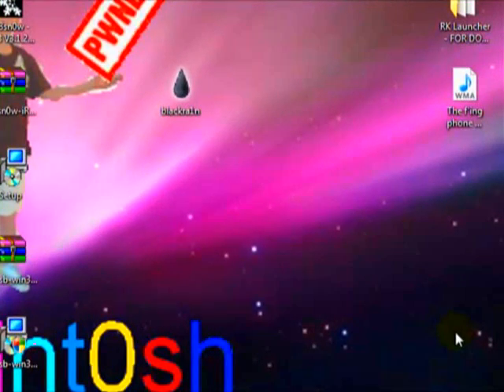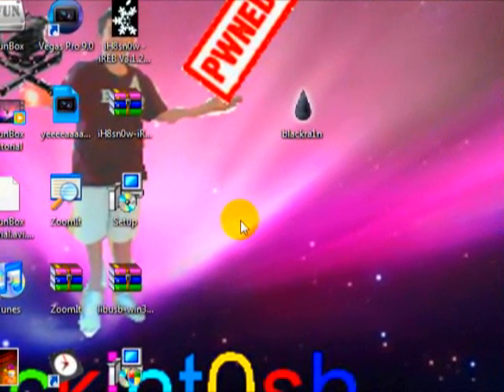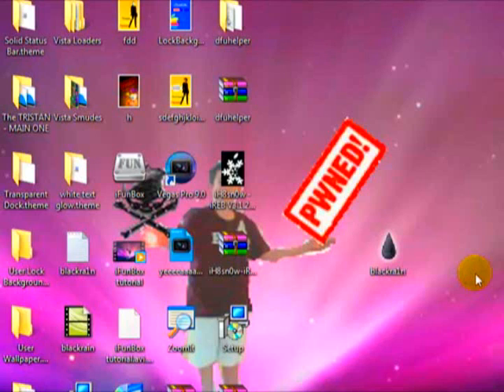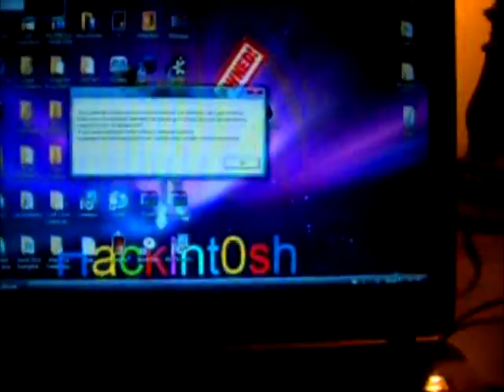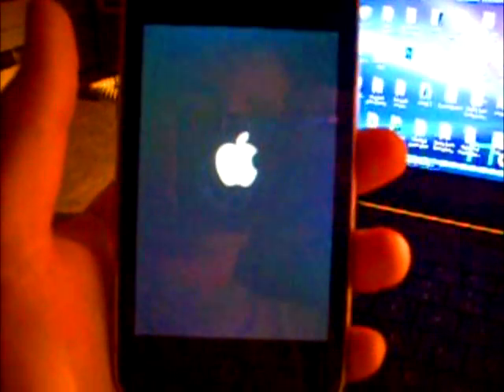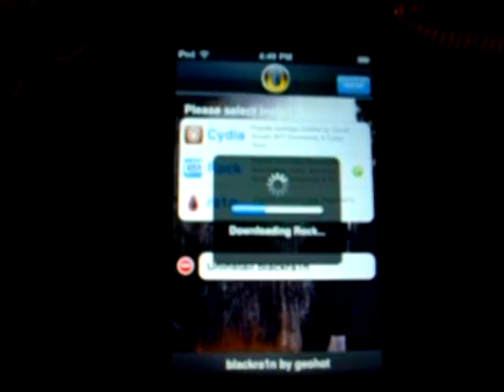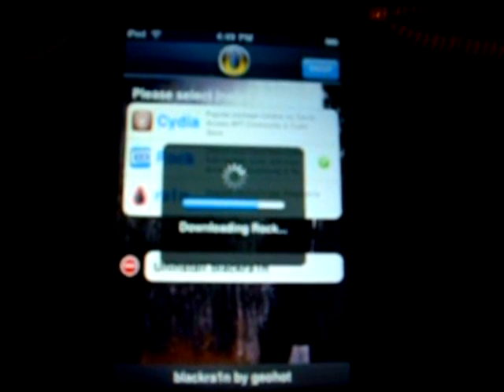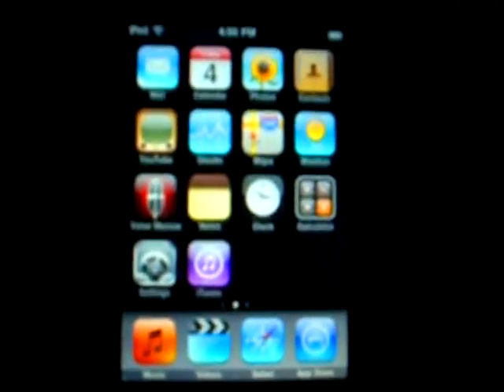How to jailbreak iPod touch/iPhone 3.1.2 - ALL DEVICES - Blackra1n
How to jailbreak iPod touch/iPhone 3.1.2, This jailbreak works on all devices.
-Requires internet connection.
Note:
-After jailbreaking, iPhone 3GS users will not be able to unlock.
-All iPod touch 3G users this is a tethered jailbreak.

Note: I am not responsible for any harm this may cause your deivce.